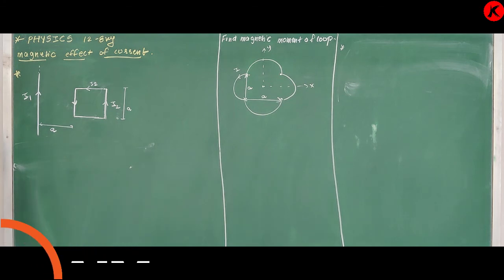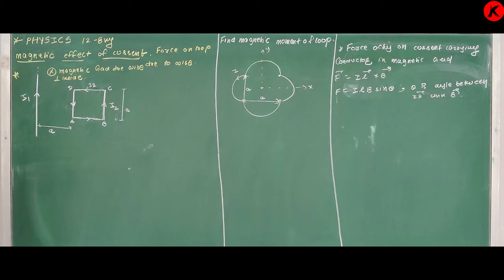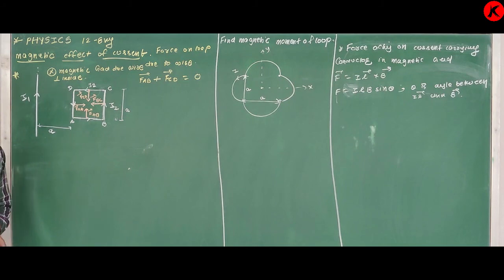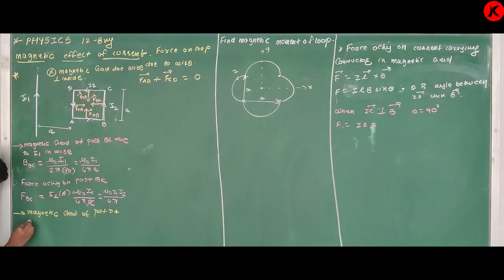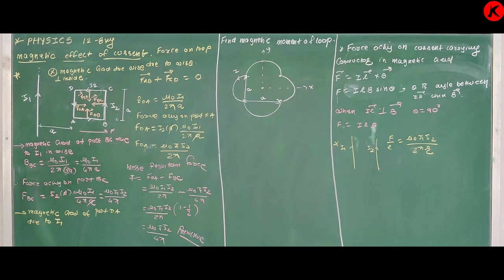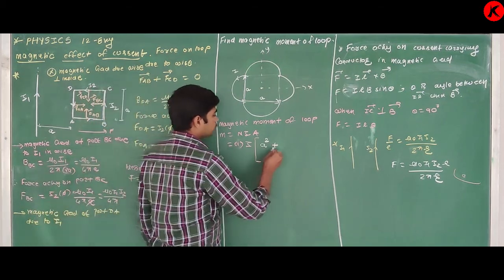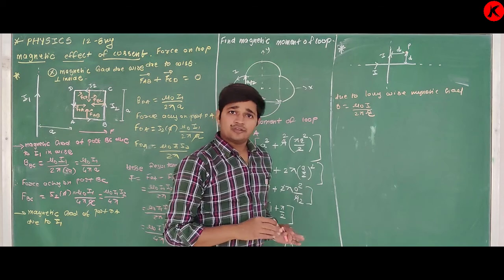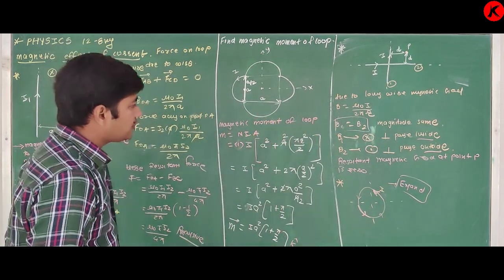CLASS 12 ENG MED PHYSICS